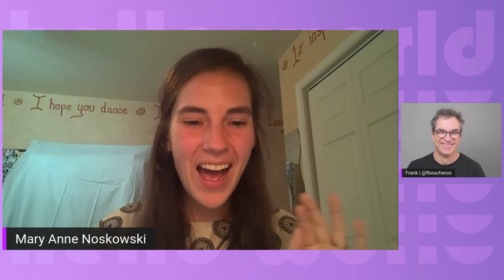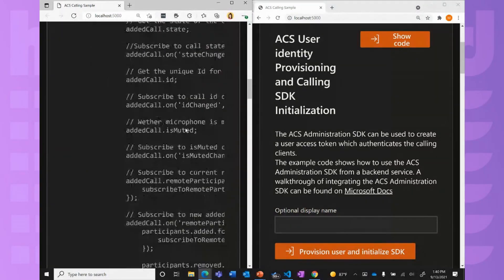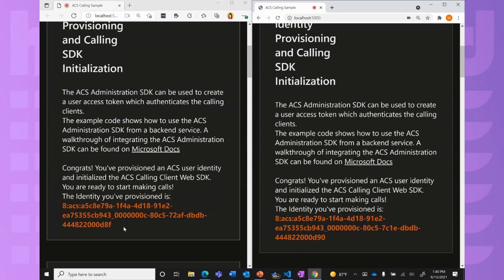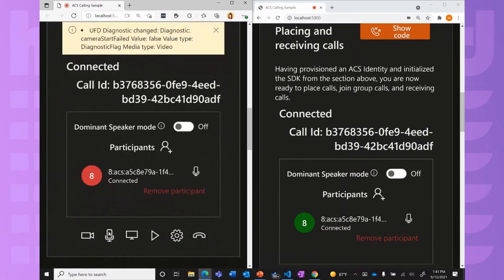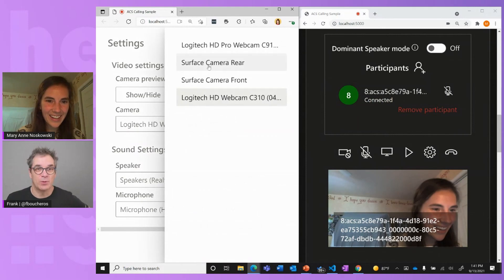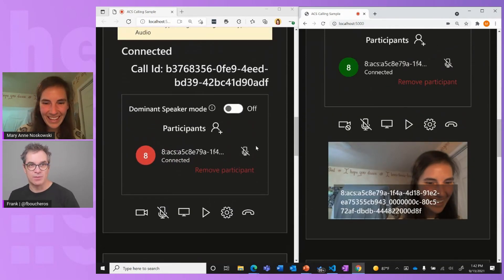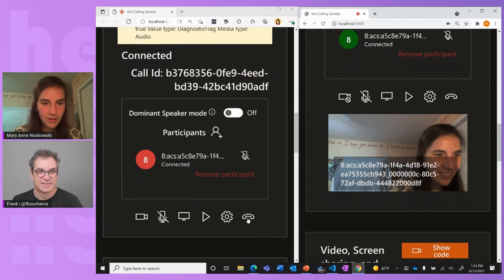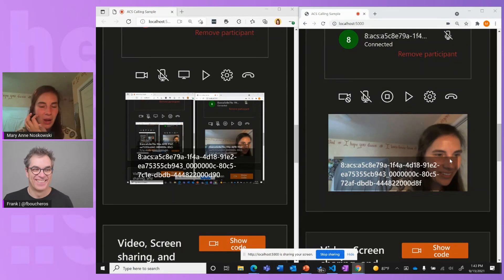Introduction to Voice and Video Calling with Azure Communication Services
Azure Communication Services offers SDKs and a UI Library that enable you to quickly build out your own custom video calling experiences within your applications.